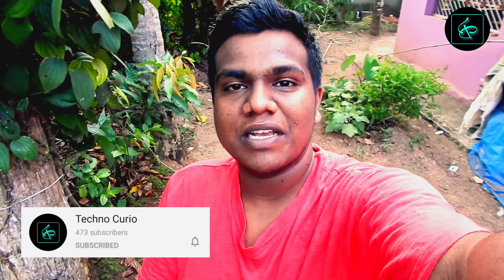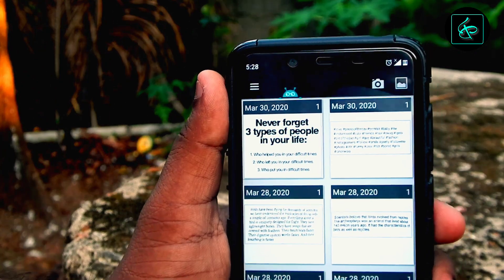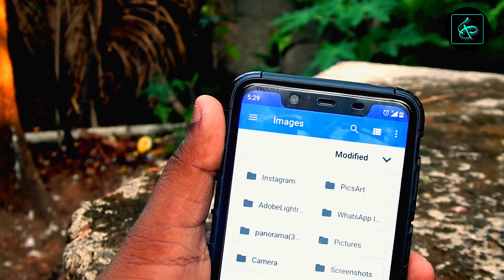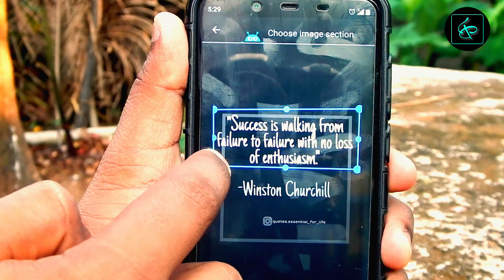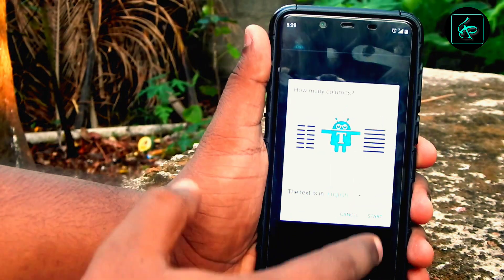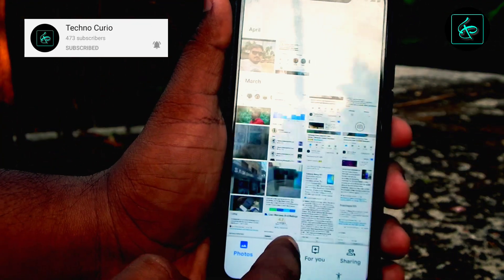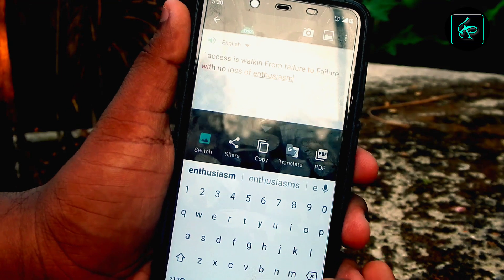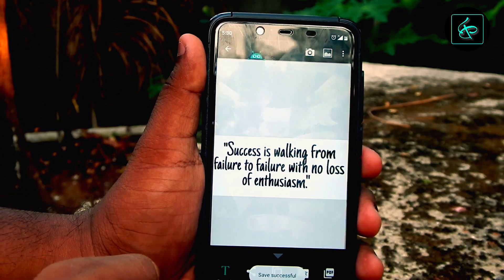Copying Text from any Images is now Become Easy using this App /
Stay Safe ! Stay Home ! Friends !💓😊